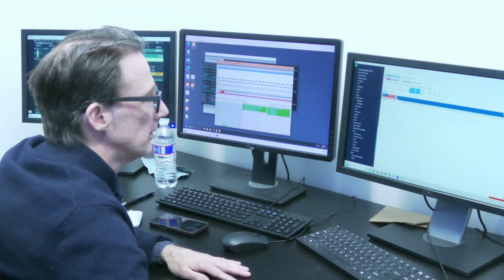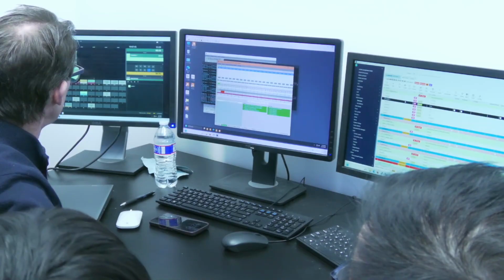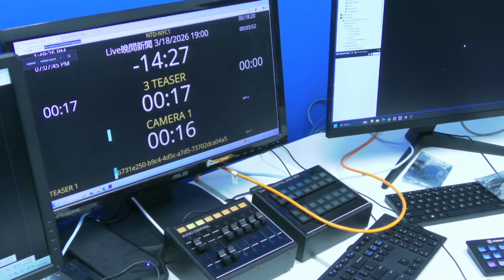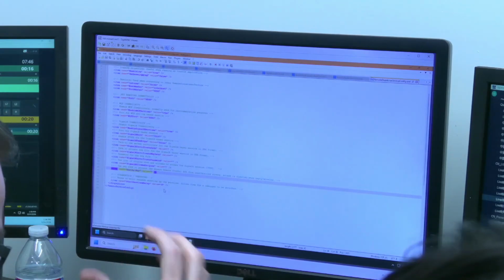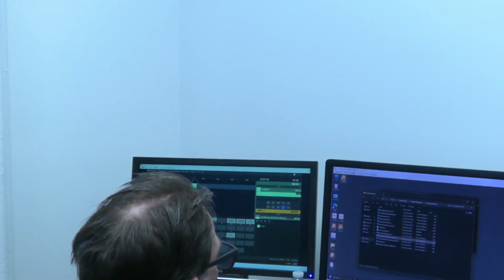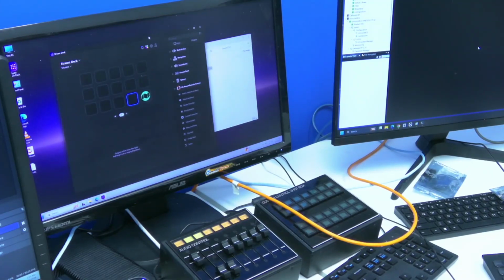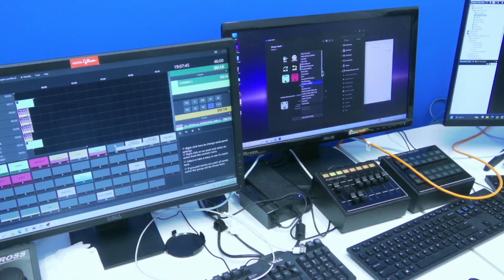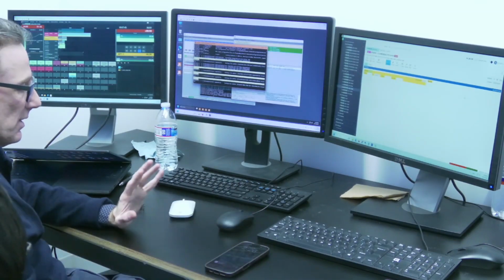mosart training 3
Setup and Configuration of Input Devices and Effects
00:01:52
The setup involves selecting input devices, including microphones, and configuring effects, such as wipes, with a specific effect number, in this case, effect number one 00:00:00
Lower thirds are set up with a time in and out, and a special "background" setting is used to control when they appear and disappear, allowing for smooth transitions between clips

00:09:44
Clips are added to the rundown, and graphics, such as CG, are also added, with options to customize their appearance and behavior, including setting priorities for keys and DSK
Web Applications and System Interface

00:19:49The system uses web applications, including a rundown viewer and a timing display, which provides a countdown of the duration of the show and clips, and can be customized with different layouts

00:25:10
To connect to the web applications, an API key is required, which is set up in the Mossart remote control service configuration file, and a password, such as "NTD NYC 129", is chosen to protect access to the API

00:27:13
Authentication and Service Configuration
The password "NTDMYC hash129" is set and the service needs to be restarted for it to take effect

00:28:38
The web server and Mossart software are connected through an API, and the Stream Deck is used to control the system with various options such as start, continue, and reload
System Control and Customization

00:43:09
The system has a rehearsal mode, and control commands can be customized, including direct take, overlay graphics, and device properties, with detailed information available in the user guide
Troubleshooting and Server Failures

00:55:04
If a failure occurs, switching to the backup MOSAT server won't resolve the issue if the problem is with the Mossart server itself

00:56:02
Checkerboard clips may indicate an issue with the media application, and switching to the backup server can resolve the problem if the clips are available on the server

00:56:42
Engine issues will be indicated by a red alert, and restarting the application or switching to the backup server may be necessary to resolve the problem